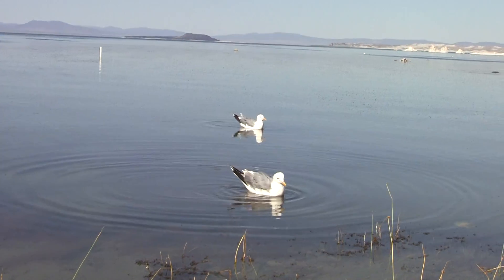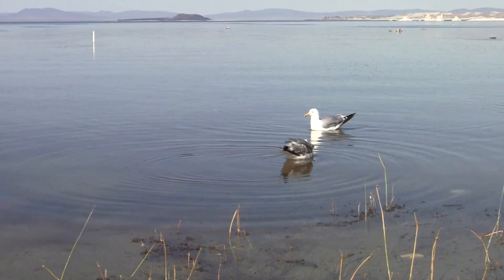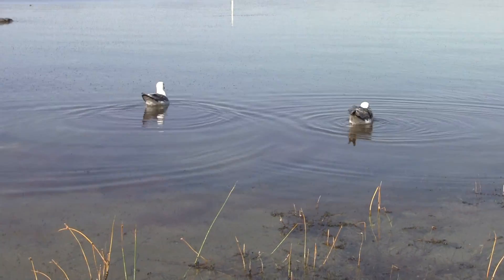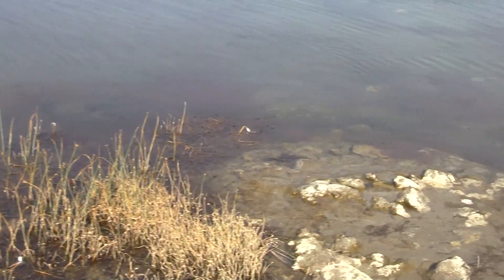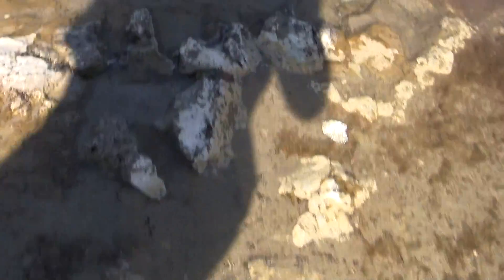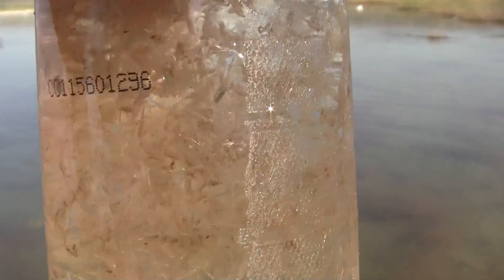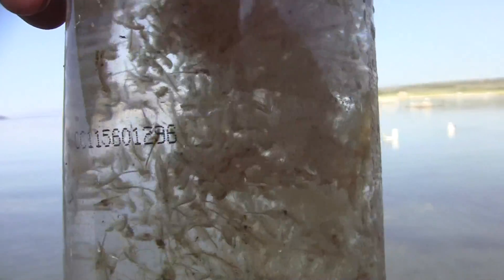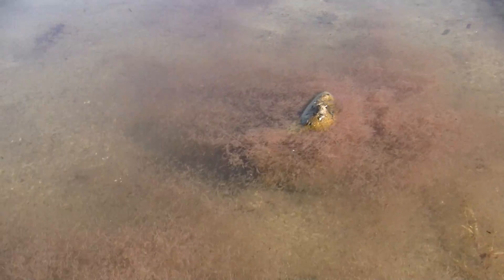Life at Mono!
Mono lake is about 2x as salty as sea water which makes the birds float very high in the water.  Its also quite basic, about pH 10, making about 100x more basic than sea water.  Around the lake there are millions of brine flies, and when the lake is still you can see the birds eating the brine shimp, which form big clouds.